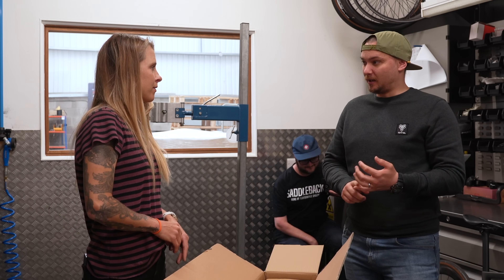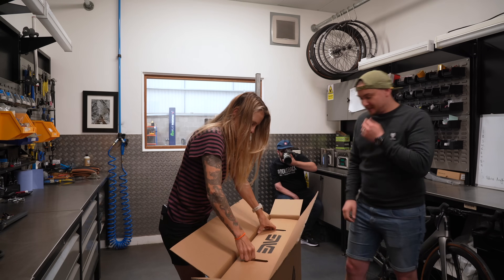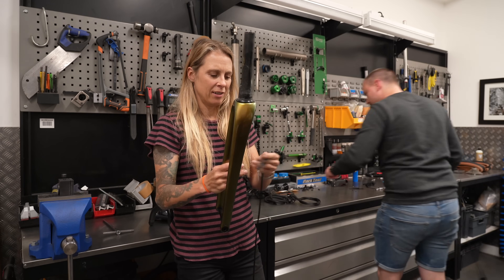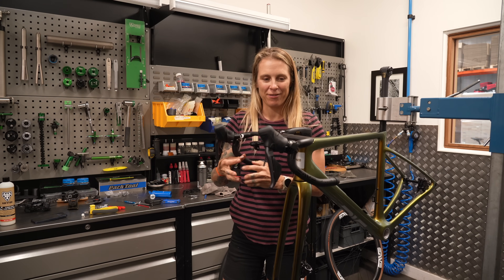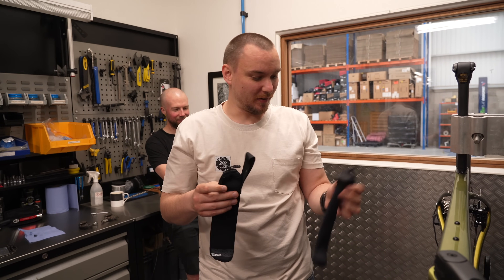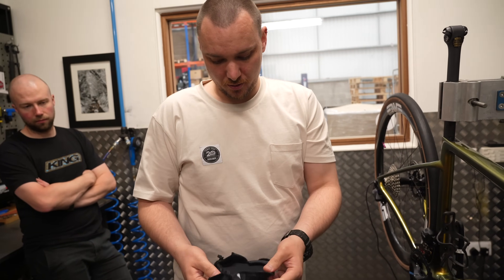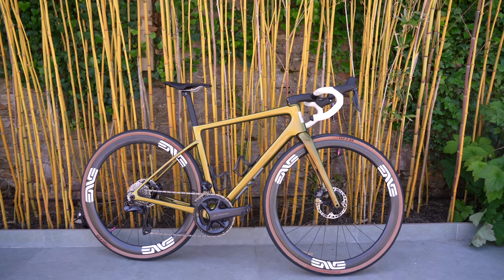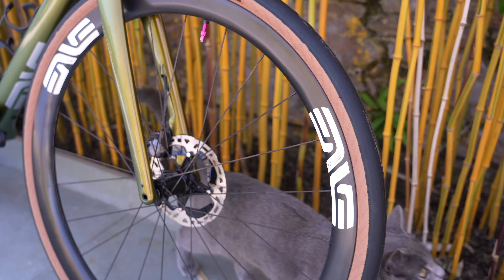Testing my mechanic’s skills - Building my new road bike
In this video I head up to Saddleback to build up my new road bike - the Enve Fray.
Full specs:

Full spec:
ENVE Fray frameset with Inline Seatpost
ENVE In-route Aero Stem
ENVE SES AR Bars
ENVE SES 3.4 wheelset with Innerdrive hub
ENVE x Selle Italia SLR Saddle
ENVE Bar Tape
ENVE C.I.M Bottle Cages
Shimano Ultegra Di2 with Stages Dual Power Meter
WTB Exposure 700x36 Tyres
WTB TCS Tyre Sealant
Wolf Tooth Olive Lockrings
Wolf Tooth Pink Tubeless Valves

If you're after my routes, they're always on Strava

Stuff I use:
Dynaplug Tubeless Repair
Mini Powerbank
Main Camera
Camera Strap